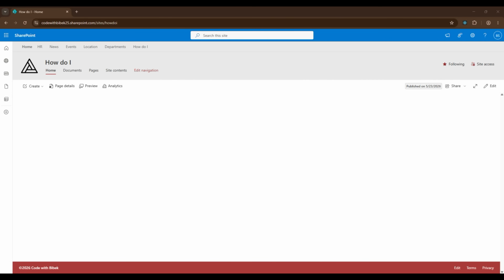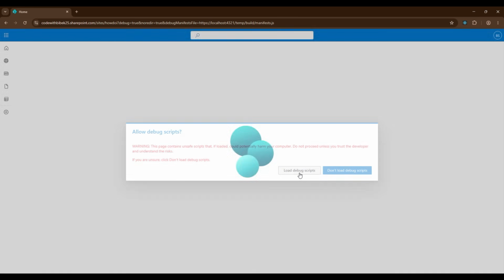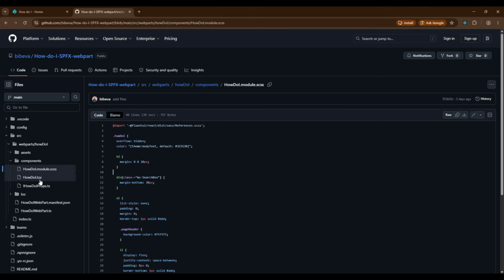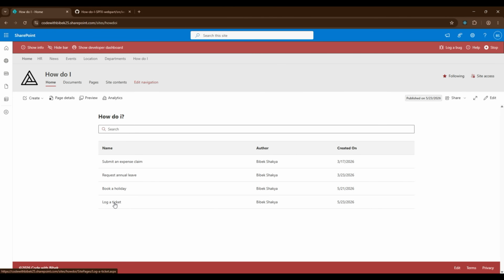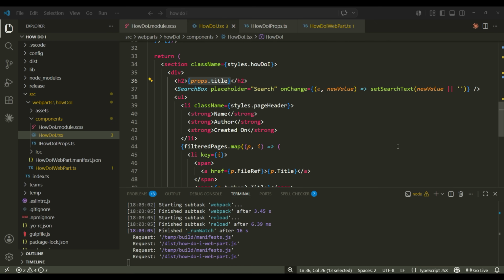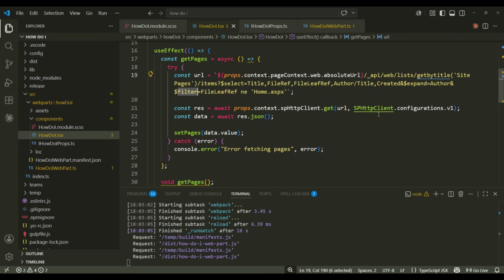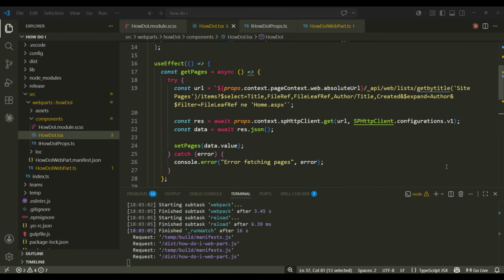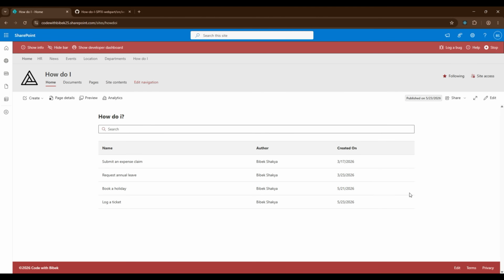SP Modern #15 - Work on SPFX webpart to work on the how do I site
In this video, you’ll learn how to build an SPFx Web Part for a How Do I site in SharePoint Modern 🛠️💡. This web part fetches SharePoint Site Pages and displays them in a searchable list using React, Fluent UI, and the SharePoint REST API. Perfect for beginners and developers exploring modern SharePoint Framework development 🚀